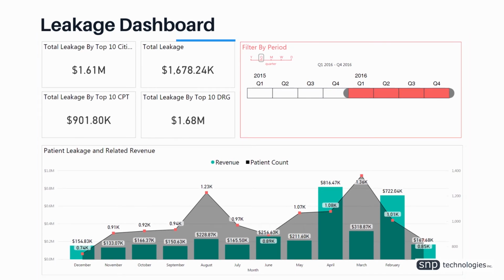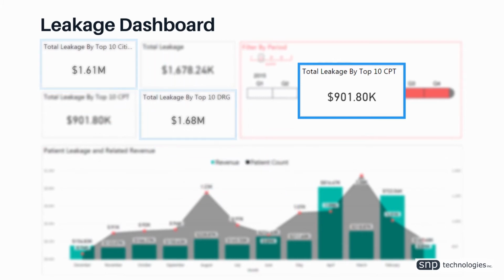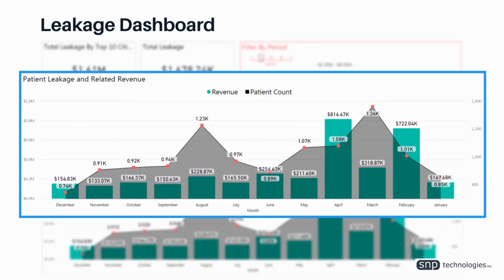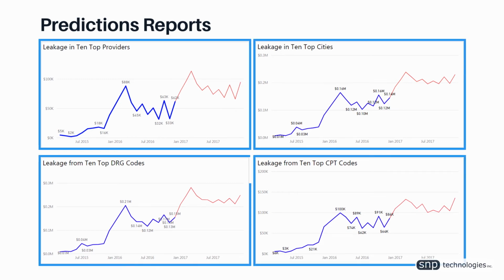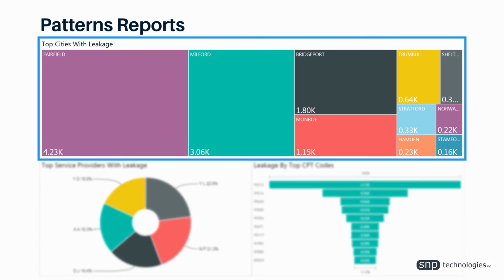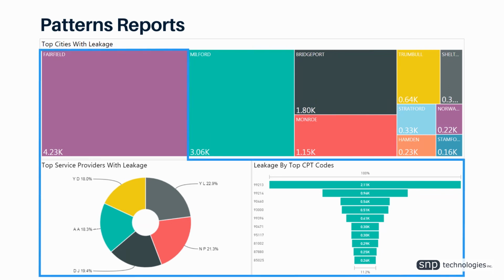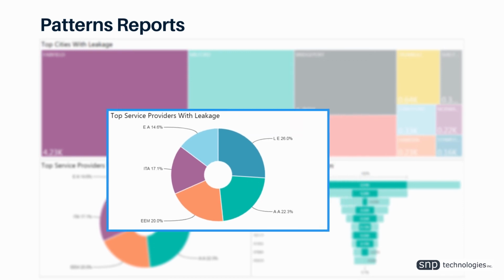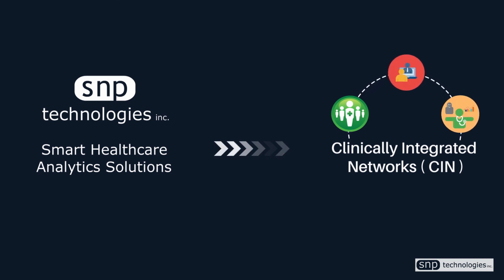SNP Smart Healthcare Analytics Solution | SNP Technologies Inc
CIN's and ACO's inevitably worry about how they can improve patient care coordination and curb patient leakage at a minimal cost. SNP’s Smart Healthcare Predictive Analytics online platform, built on the Microsoft Cloud and Advanced Analytics Services, allows CINs and ACOs to aggregate their claims data and transform it into actionable and effective results. With access to the right data at the right time and the ability to compare past and present datasets and trends, CINs and ACOs can more quickly and accurately predict and positively influence patient, staff, financial and clinical outcomes.